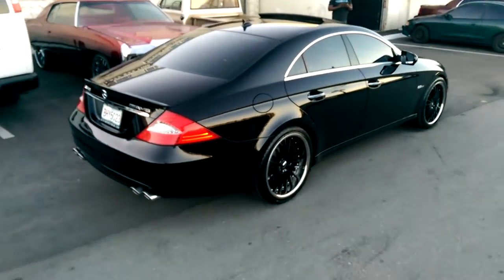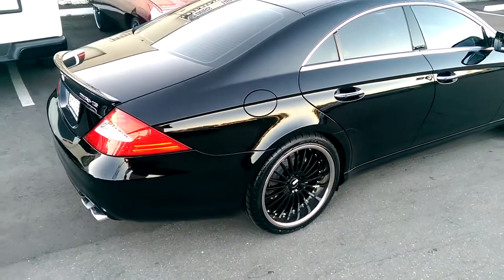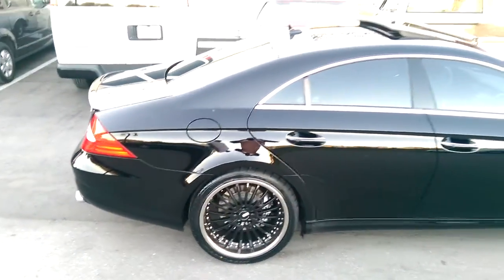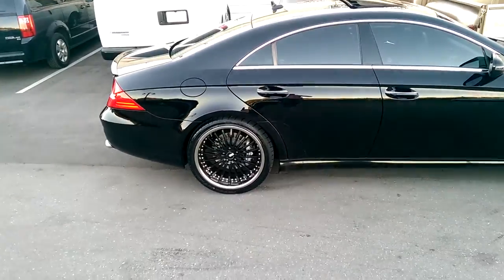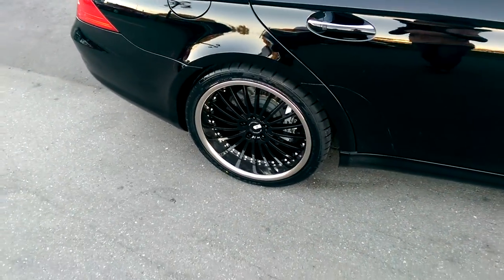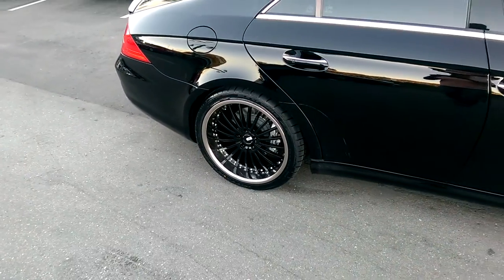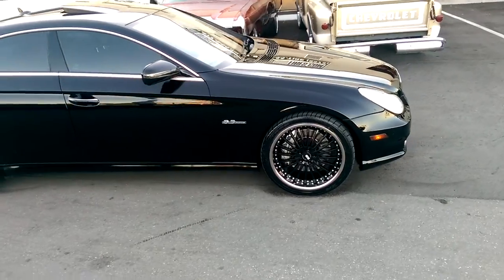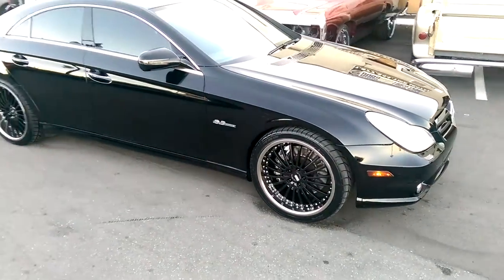DUBSandTIRES.com 20" Inch XO New York Black Chrome Lip Luxury Rims 2008 CLS63 Miami Hallandale Rims